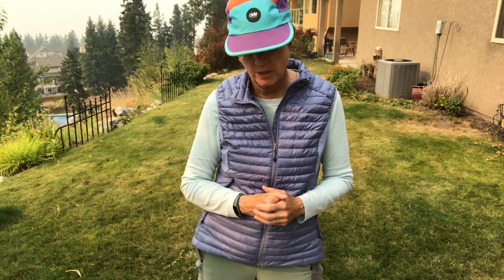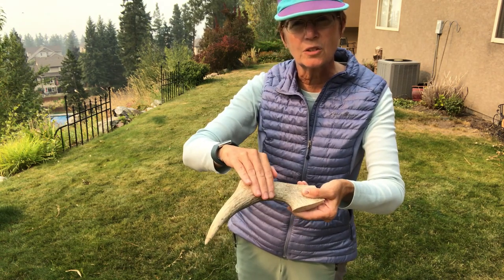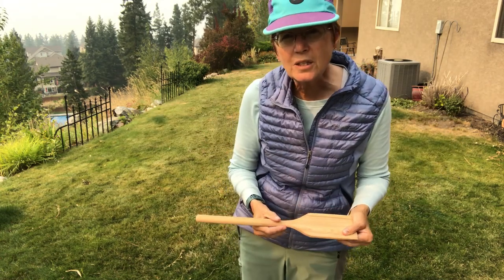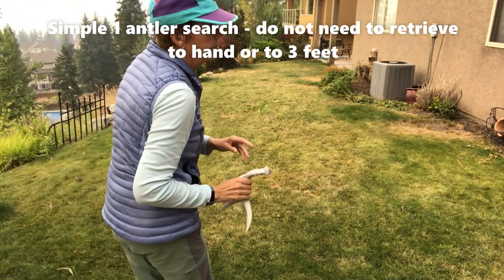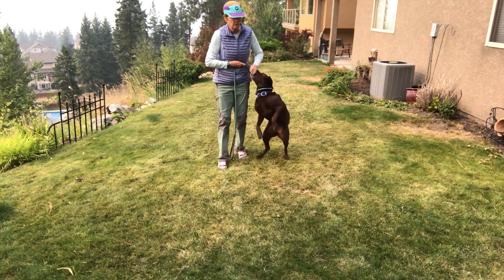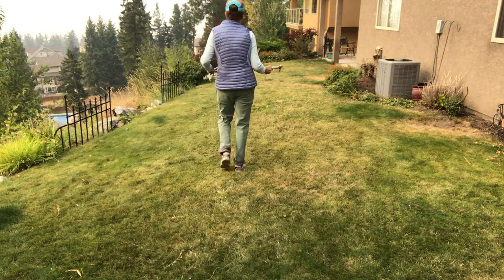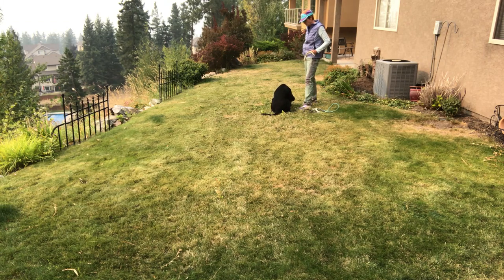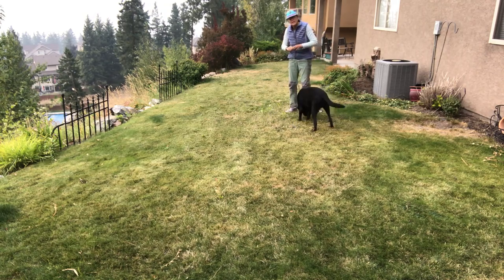Shed Antler hunting introduction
Intro to Shed Antler hunting, holds, and two antler searches by Gabby and Emma. Kelowna BC, August 2023.